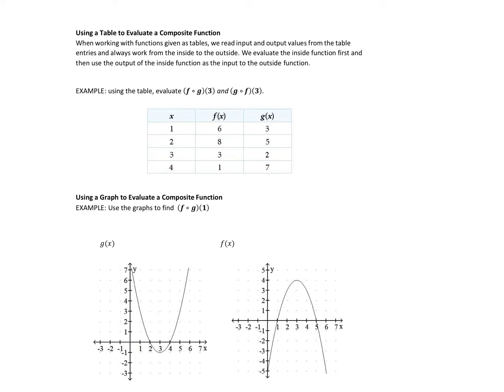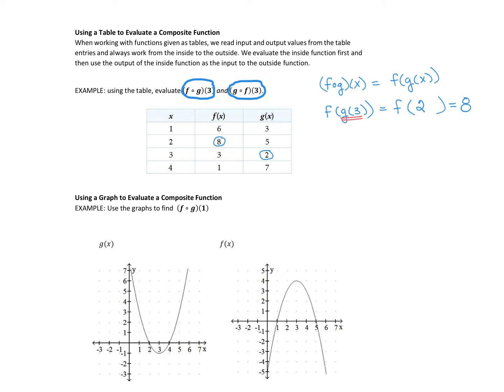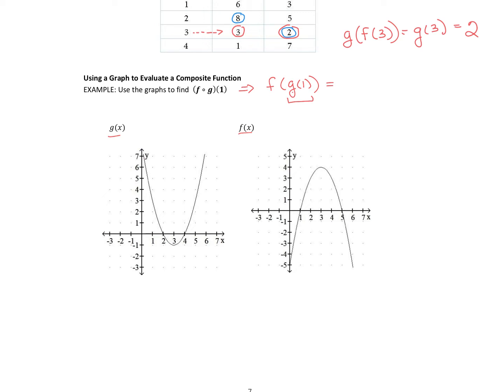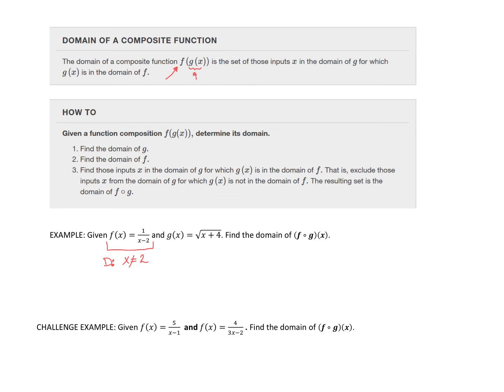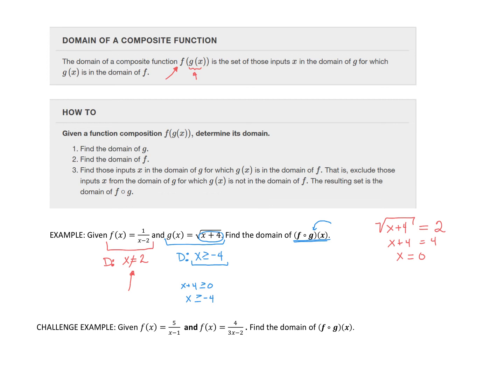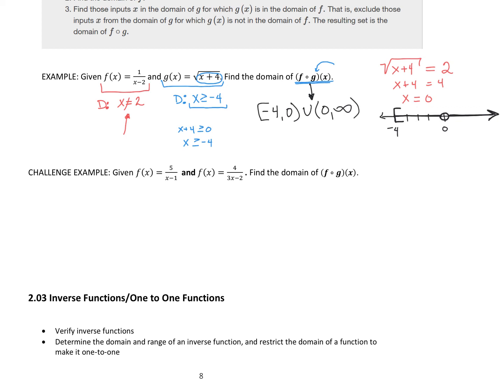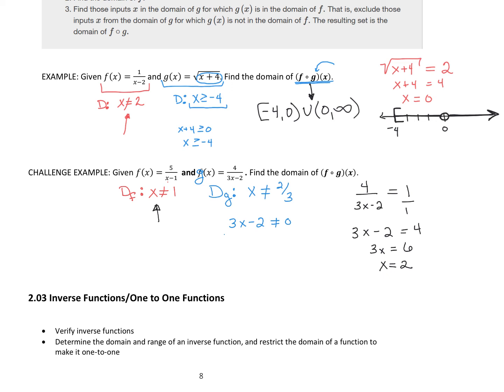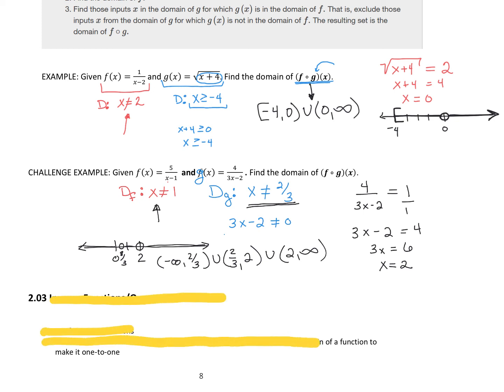Composition of Functions from GraphTable, Domain of Composition